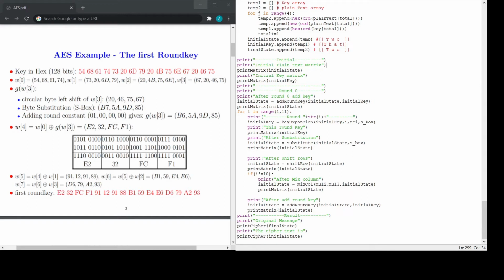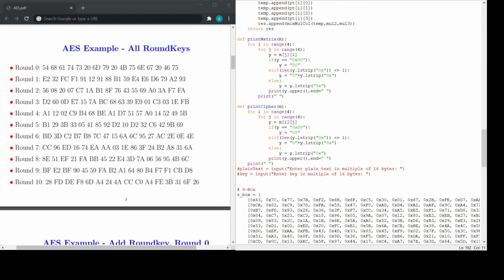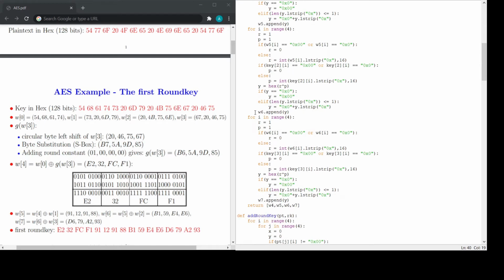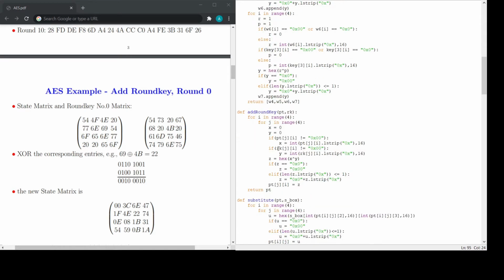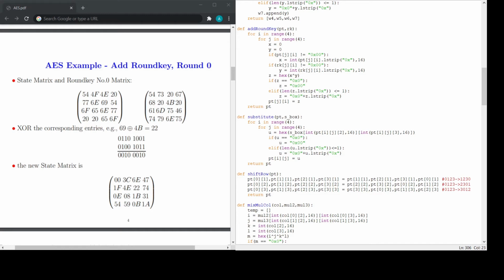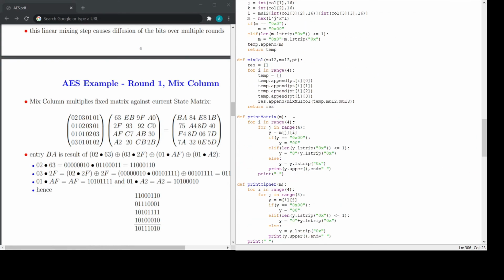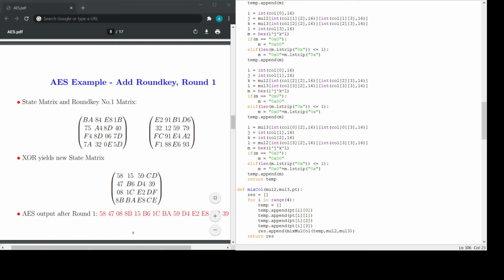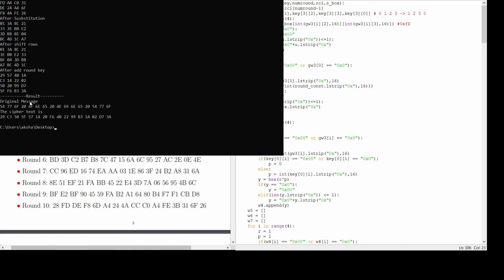AES Encryption using Python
Simple AES Encryption using python, no external libraries required.
Information Security Analysis and Audit DA 3
Link for code: